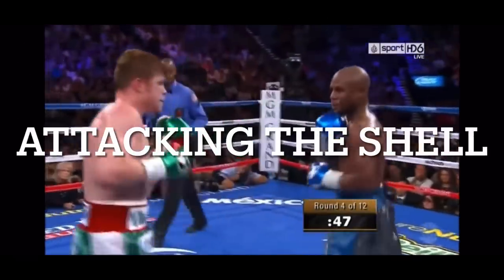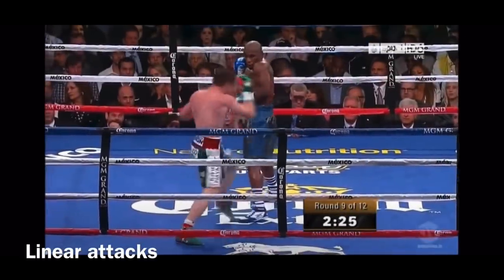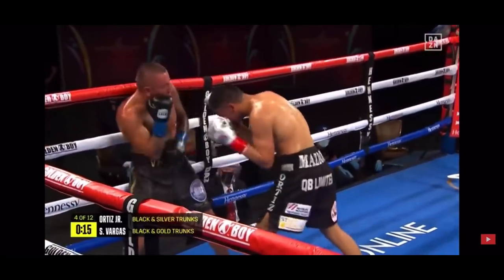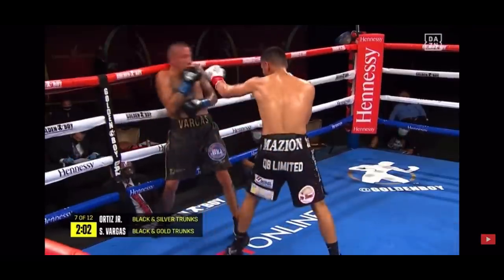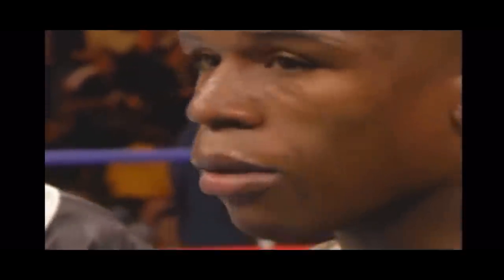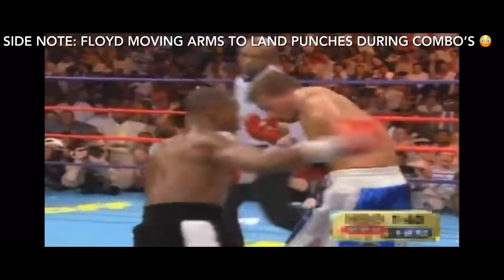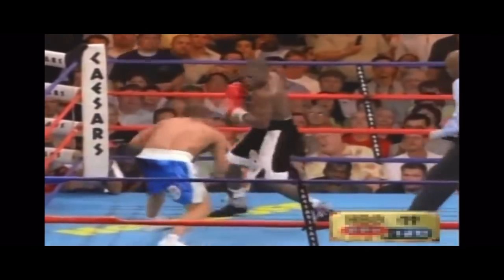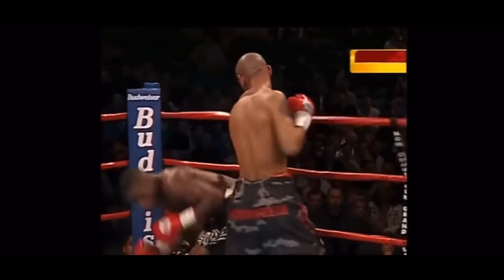Floyd Mayweather Jr: HOW TO BEAT THE “PHILLY” SHELL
Attacking The Shell-featuring Floyd Mayweather Jr, Arturo Gatti, Vergil Ortiz Jr and Samuel Vargas

Trainers and fighters have tried and failed to attack the philly shell/shoulder roll for years. This film study features the most successful ways to attack the shell performed by the man linked to its popularity Floyd Mayweather Jr.